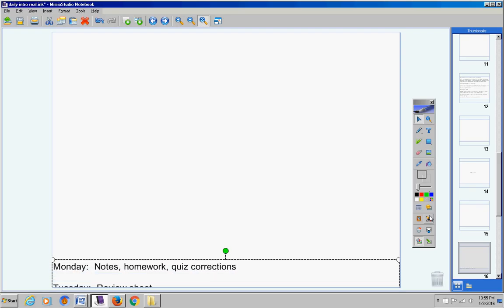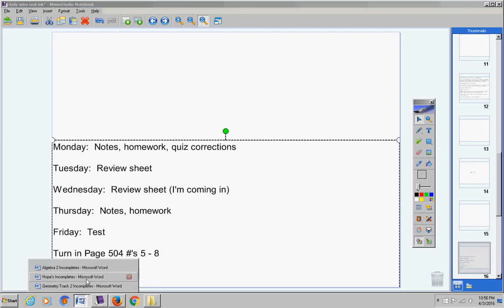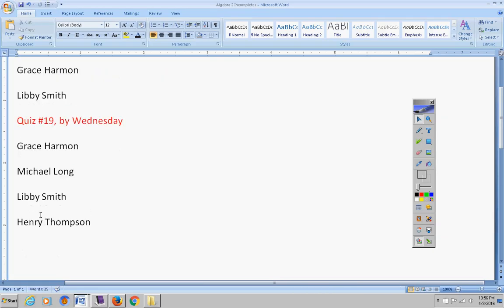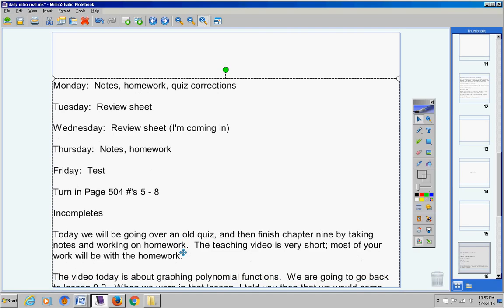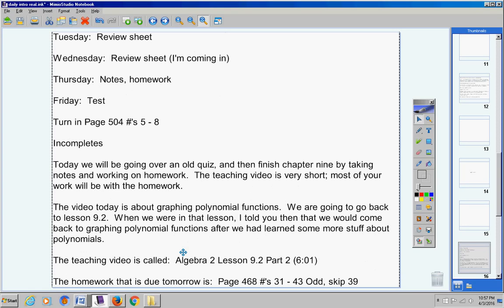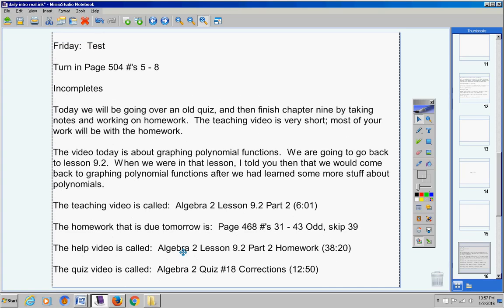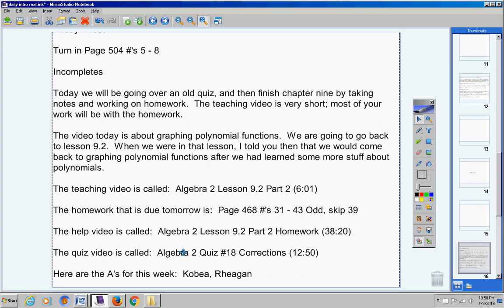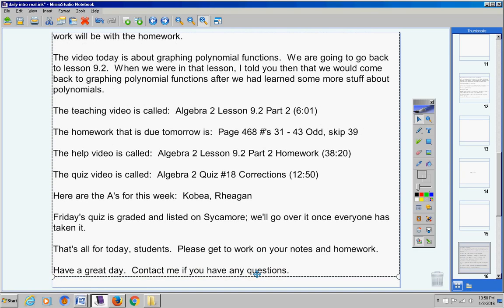Algebra 2 April 4